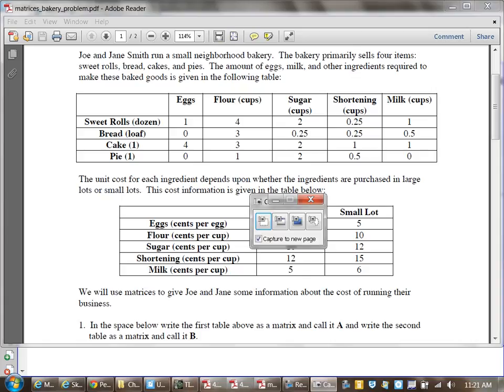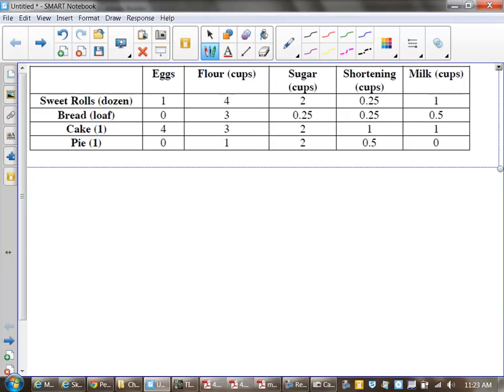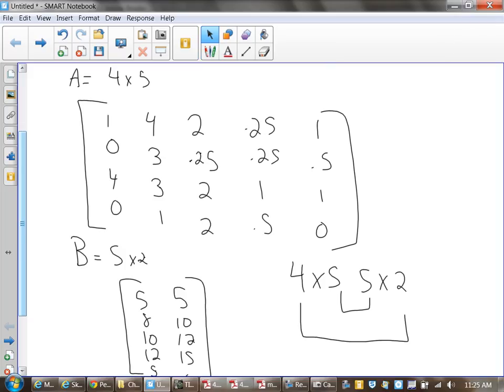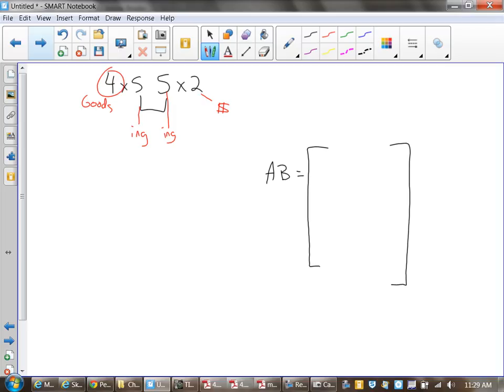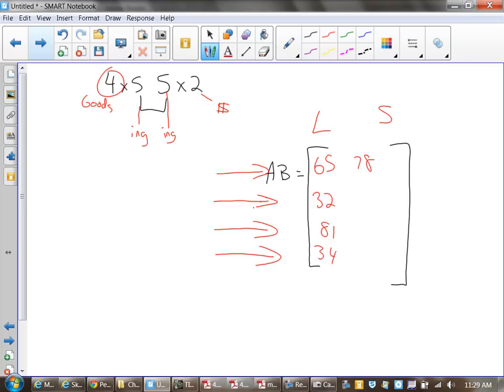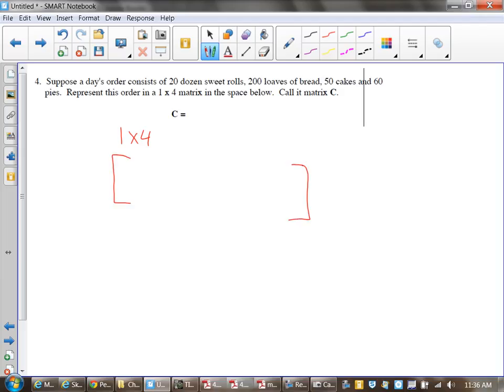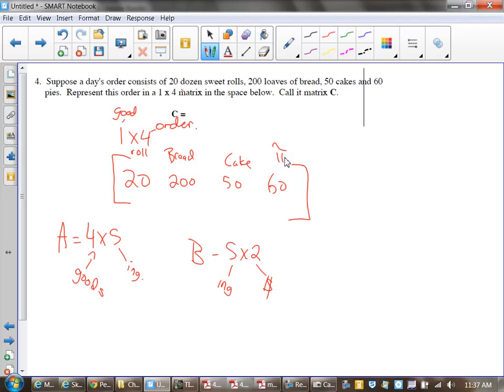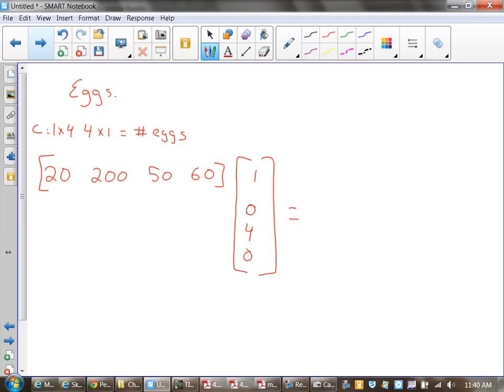October17 word problems p 6 7